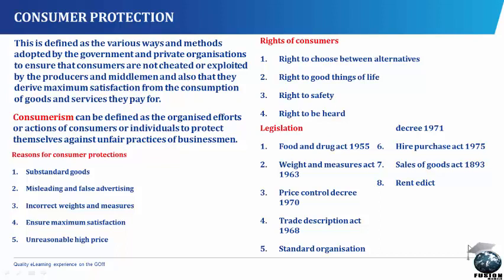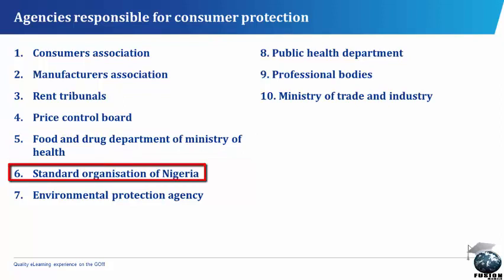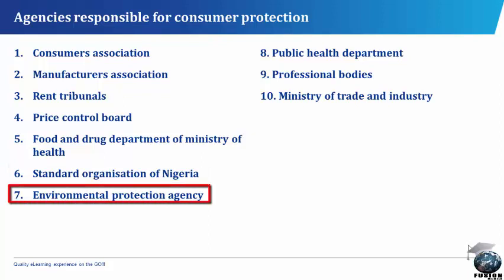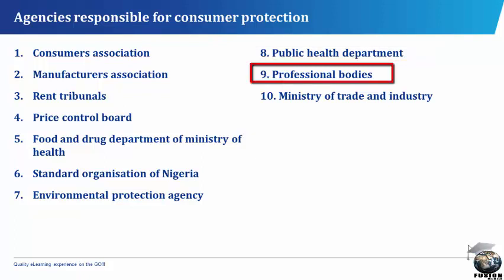Consumer Protection [SS 2, JAMB Tutorial, WAEC, NECO, Post-UTME, NABTEB]